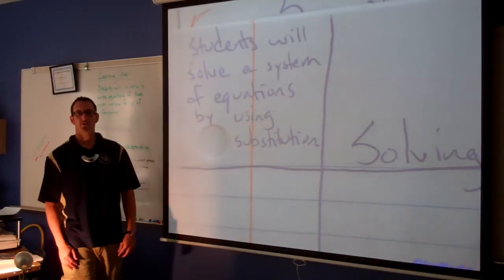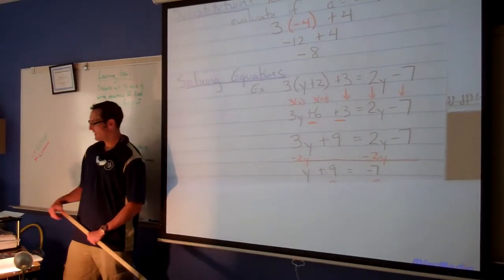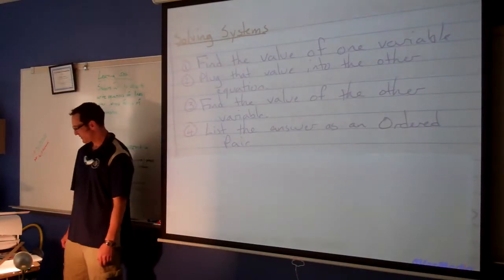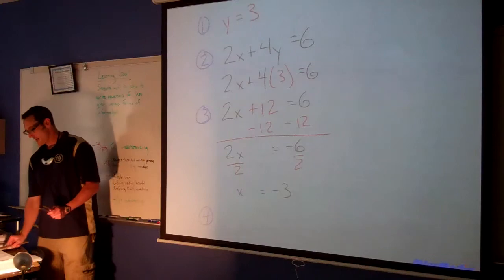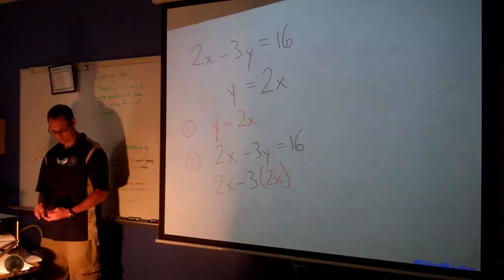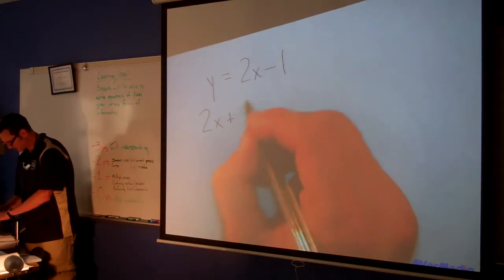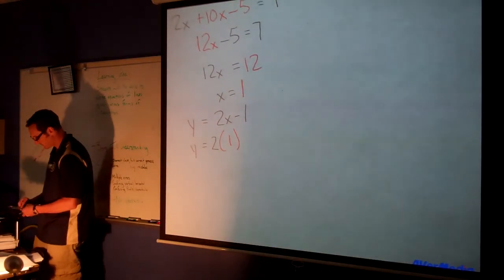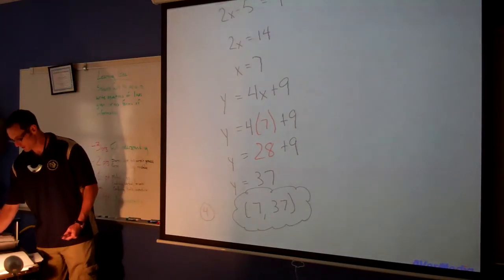Solving Systems of Equations with Substitution - Katzclass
I teach how to solve a system of equations using the Substitution method, and I try to get into some abstract examples.  I try to speak and move slowly for my ELL and ESE students and use Cornell style notes.